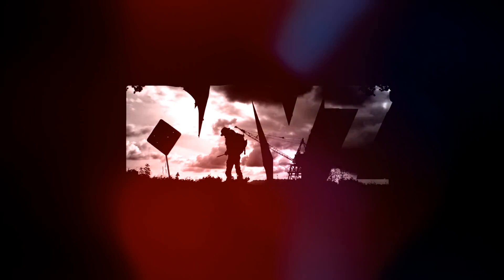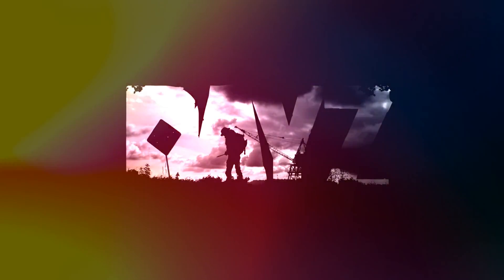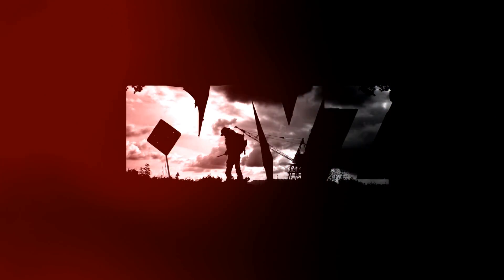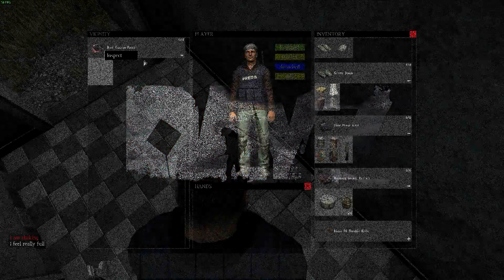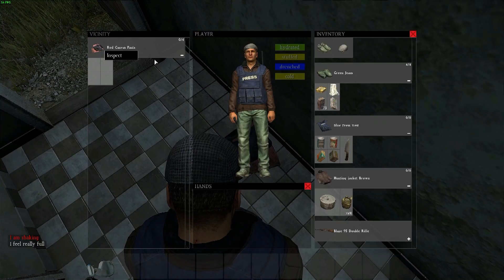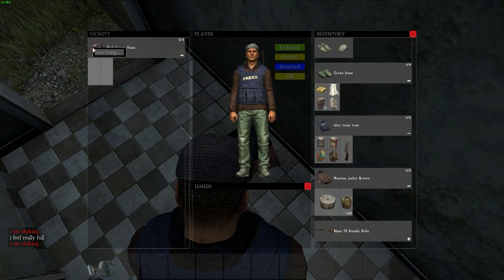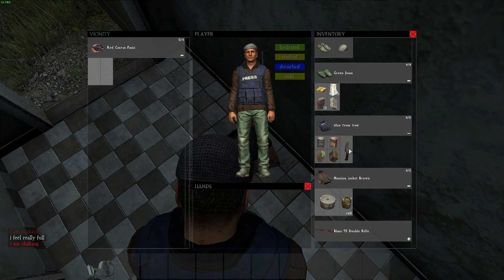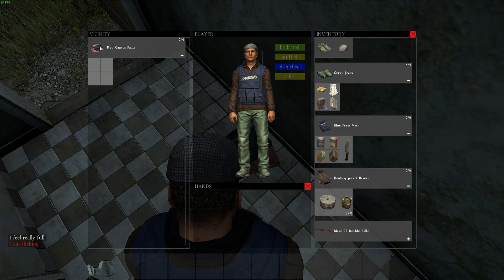DayZ Crafting Rags Update 0.58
New Crafting System For Rags In Upcoming Update 0.58